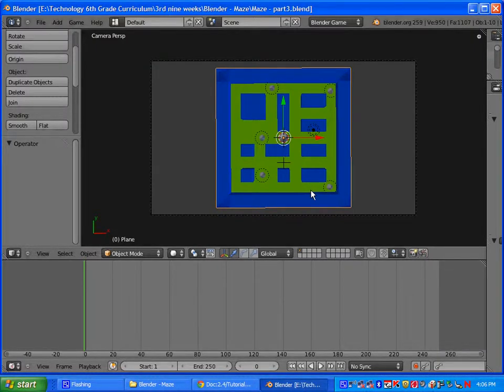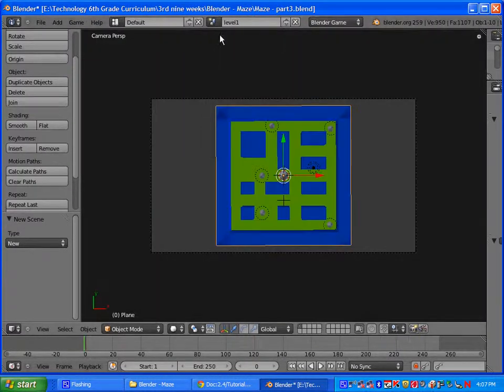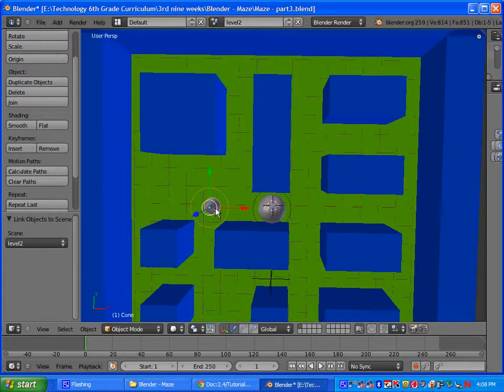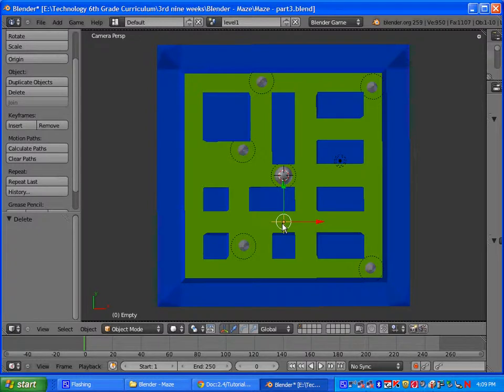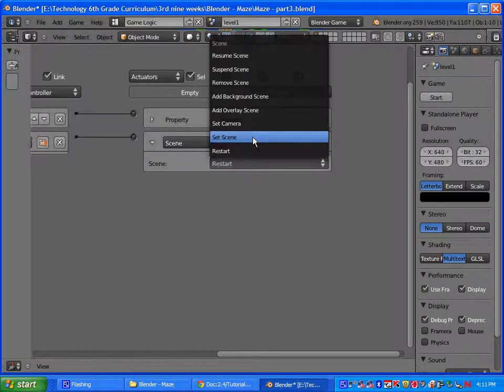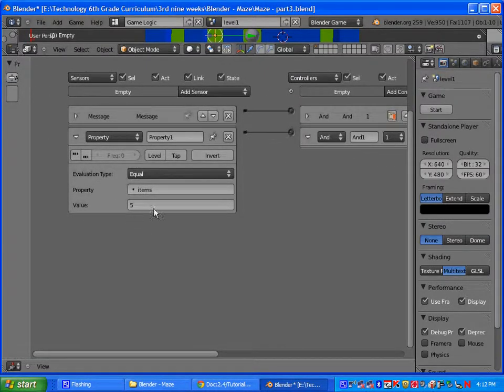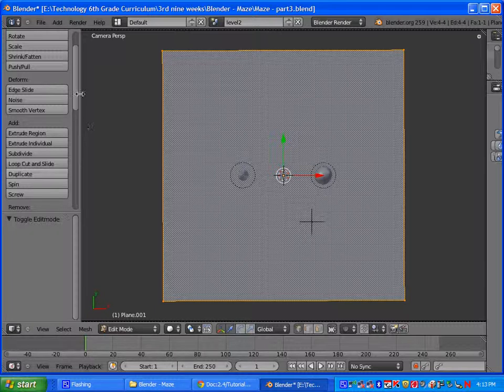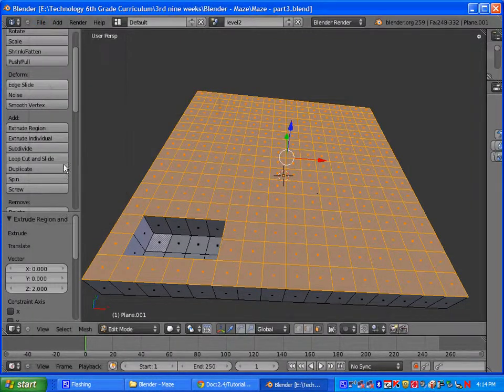Blender 2.59 Maze Game - Part 4 - Creating a new scene.avi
In this video tutorial, I will demonstrate how to create a new scene/level and how to set up the game logic so that after a certain number of pickup items are collected the game will advance to the next level.